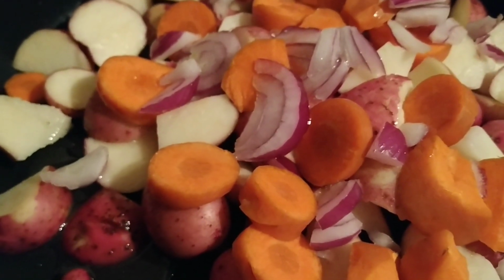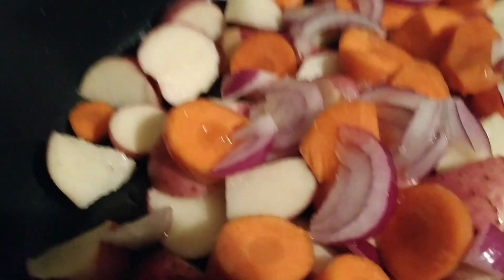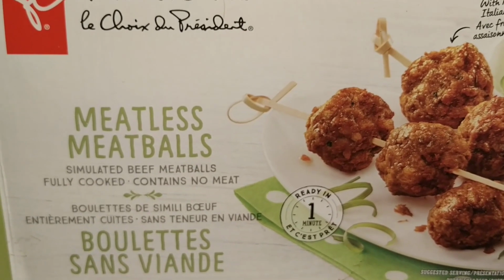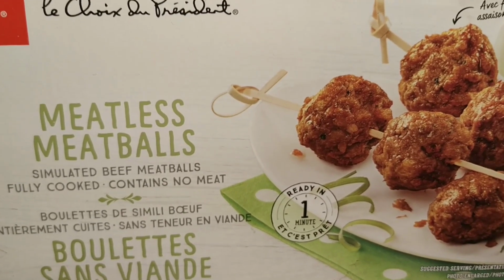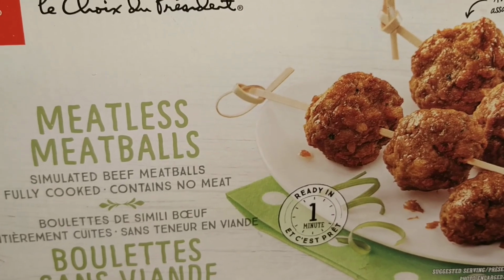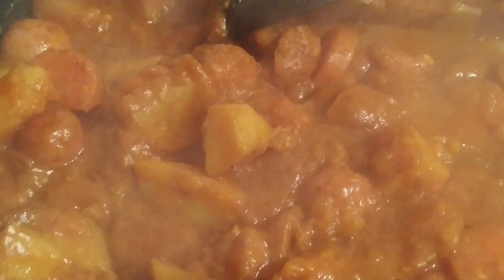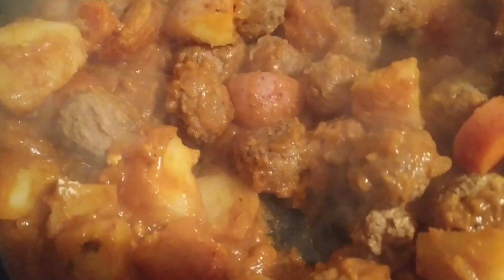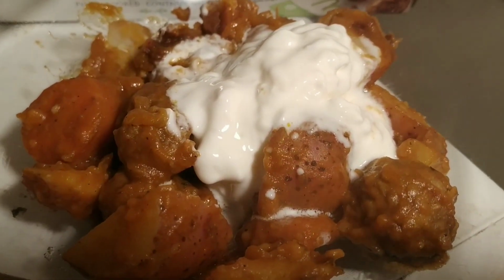Curried Vegetarian Meatless Meatball Stew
I made a curried vegetarian meatless meatball stew with President's Choice meatless meatballs, potatoes from my garden, carrots, red onions, garlice and a curry sauce that I picked up on sale.  Topped off with some sour cream it is a delicious one pot meal...easy to make and quick.